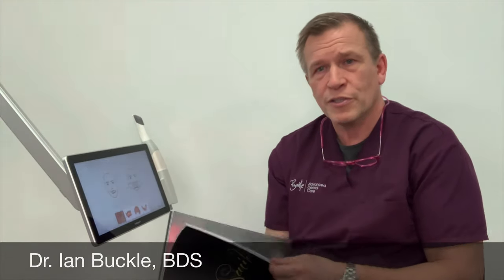2160p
This is a testimonial about the Fabulous Smiles Book by Dr Ian Buckle.
Dr. Ian Buckle qualified from Liverpool University in 1985. He has over 20 years of experience in general practice both in the private sector and with the National Health Service. As a member of the American Academy of Cosmetic Dentistry (AACD), British Academy of Cosmetic Dentistry (BACD), British Dental Association (BDA) and Association of Dental Implantology (ADI), he completes over 100 hours of postgraduate education every year. As The Dawson Academy’s Clinical Director, Dr. Ian Buckle lectures nationally and internationally on functional and aesthetic dentistry.

He is directly involved with the hands-on courses of the Core Curriculum, seminars, and study clubs and provides continuing education to dental professionals, more recently across Europe. He spends approximately two-thirds of his time in practice and the other third as an educator. He believes this balance keeps him on the leading edge of both disciplines.

You can find more info about the book and the concept